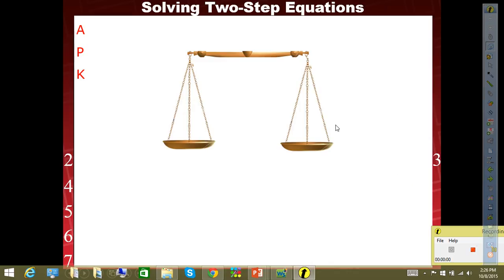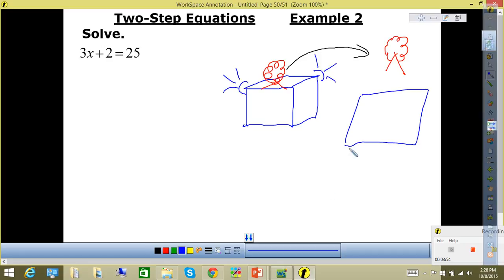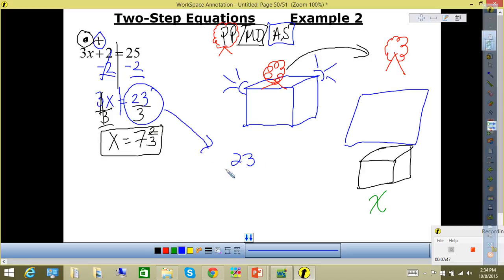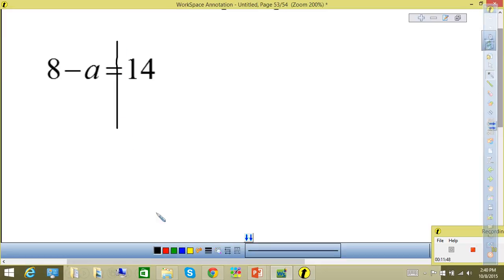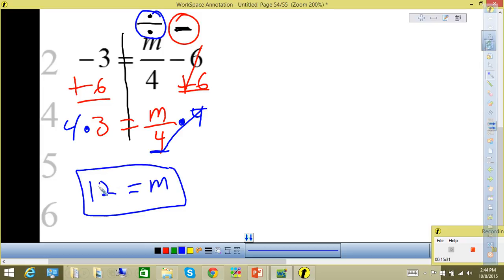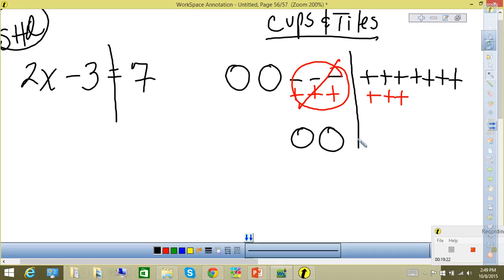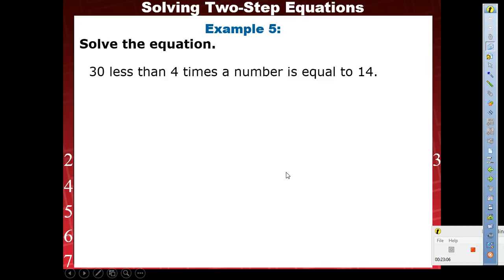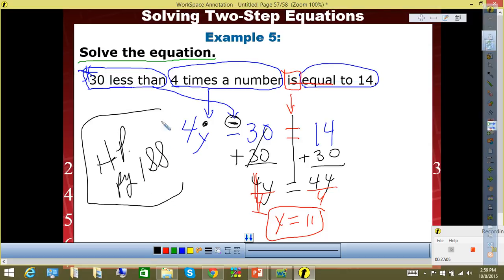Mr. Q's Two-Step Equations With Cups and Tiles